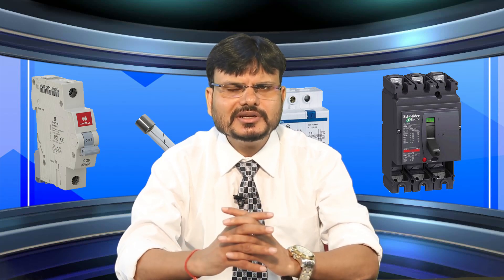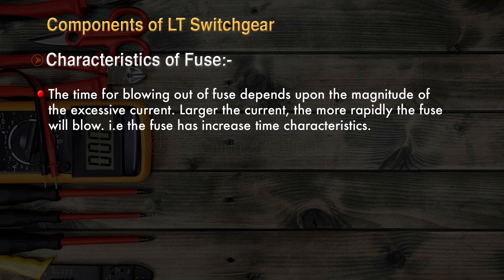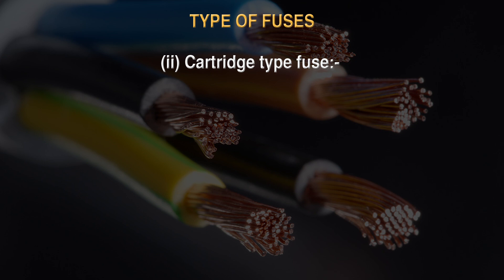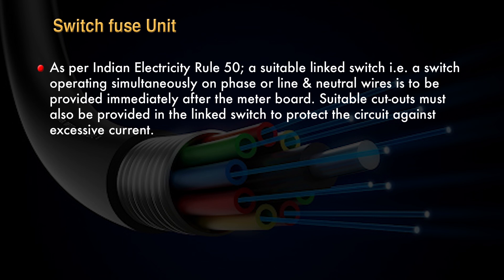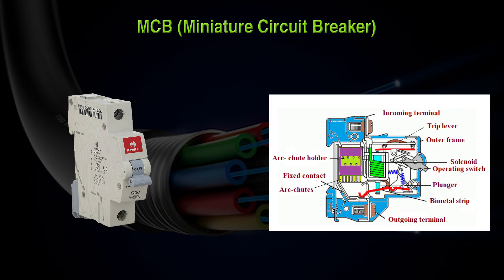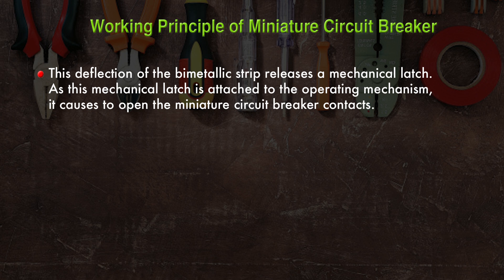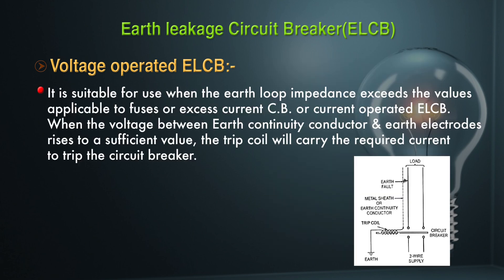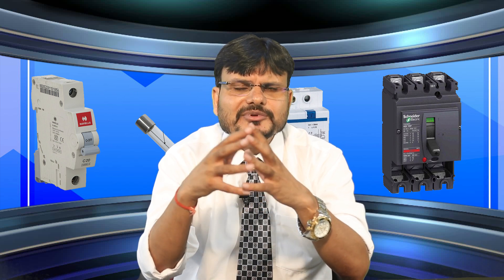Electrical Installations III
Principle of Electrical sciences